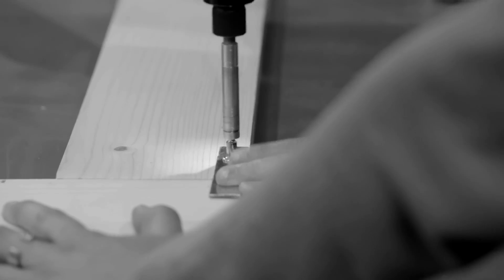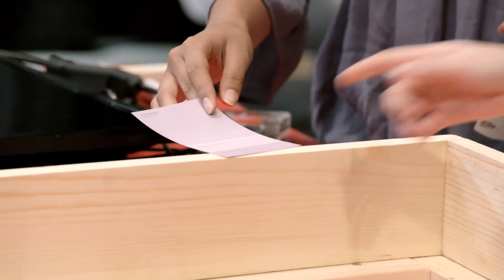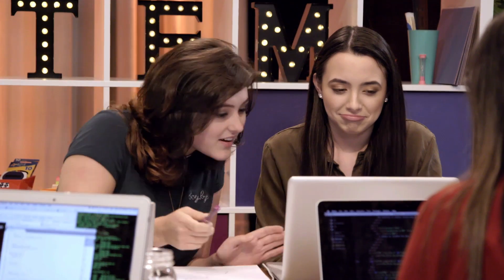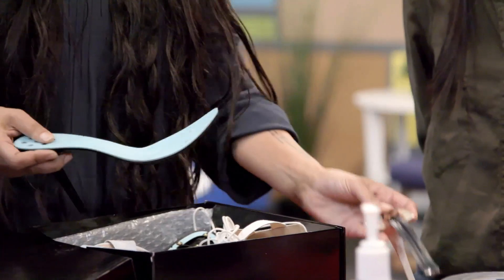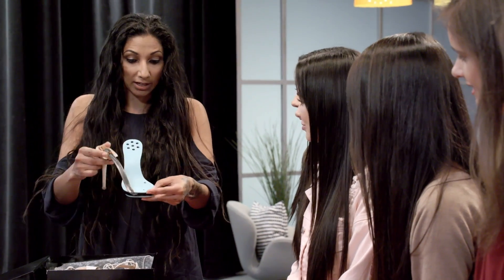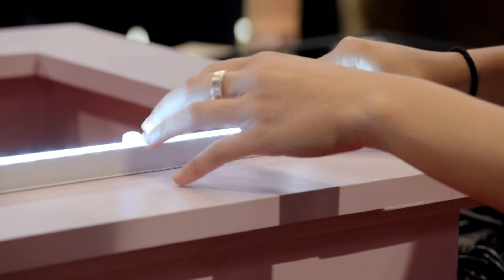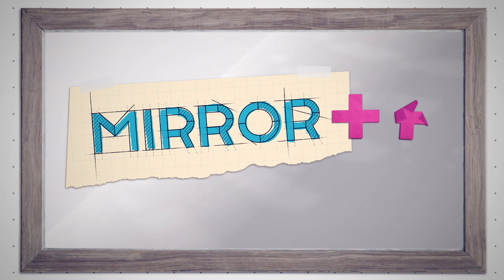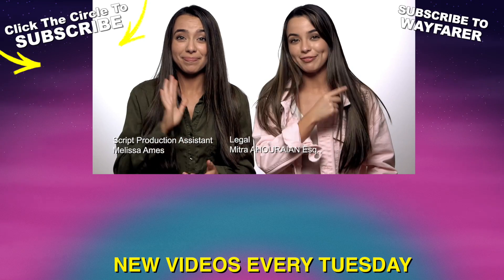Project Upgrade - Episode 5 - Merrell Twins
With only a few hours left, everyone on the team is rushing to finish coding the mirror’s apps and add lights to the frame. We also talk to a brilliant female CEO for some inspiration to the team as we near the finish line.

Check out GOOGLE CS to learn more about computer science and try coding today!